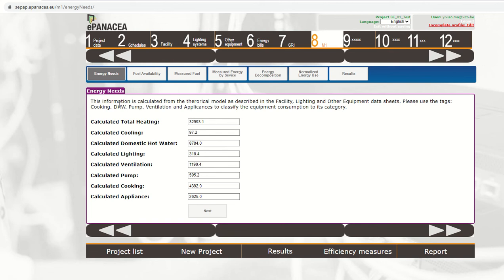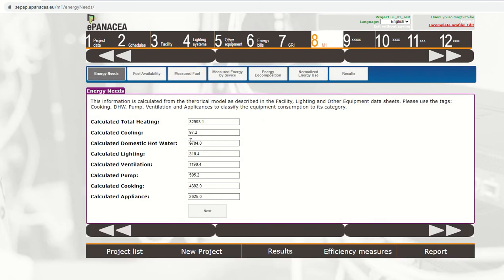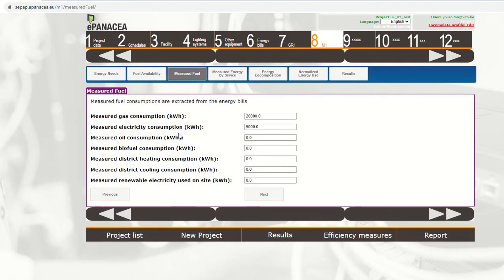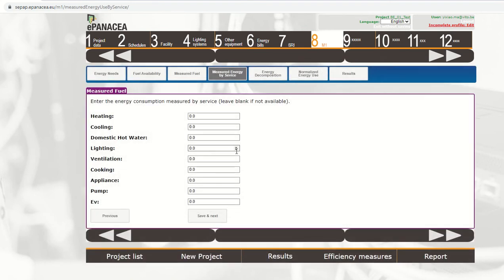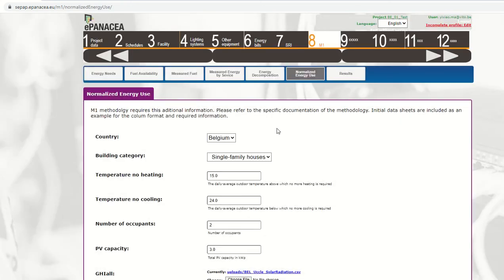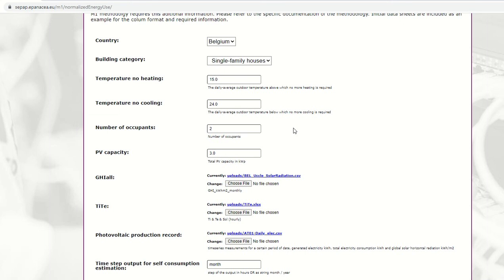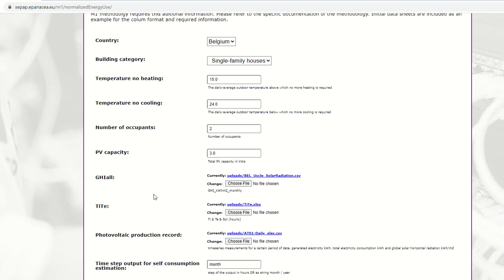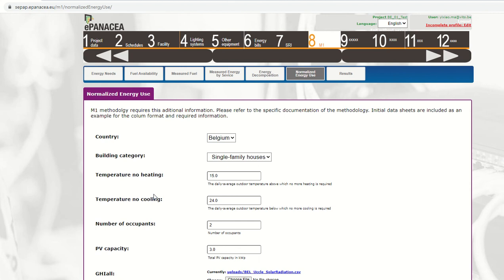ePANACEA SEPAP: 8 Method 1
ePANACEA Method 1 is embedded in step 8. This video explains the procedures to use the method, associated with the required input and possible outcome of this method.